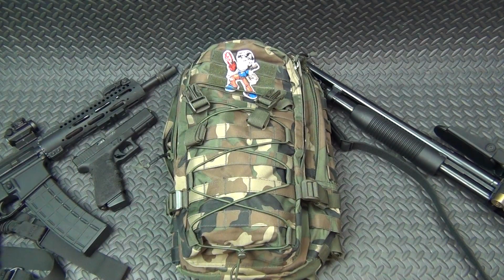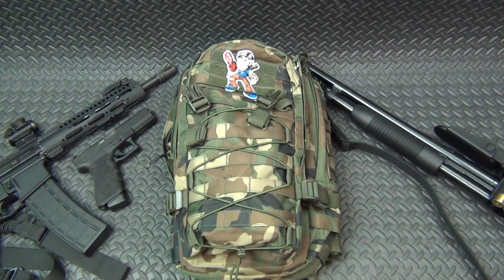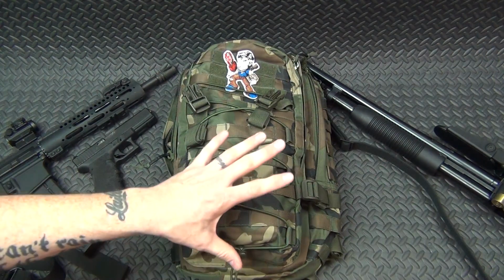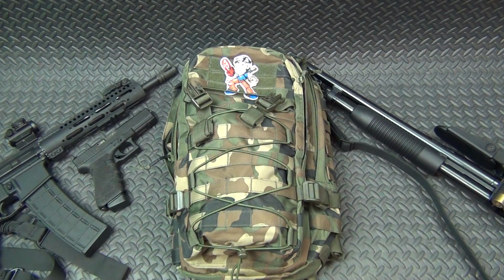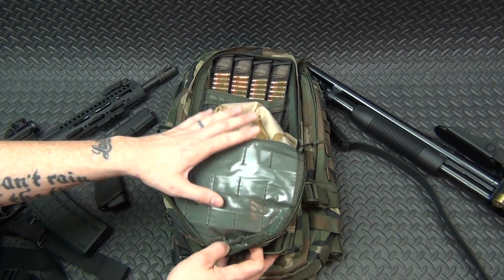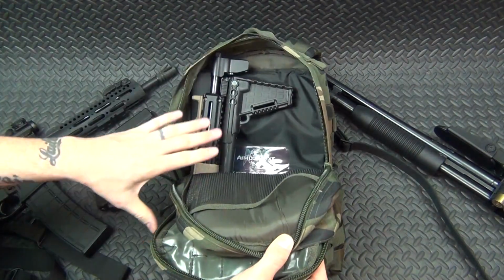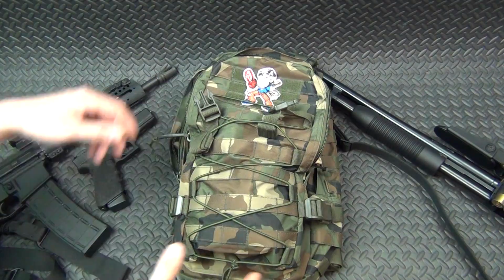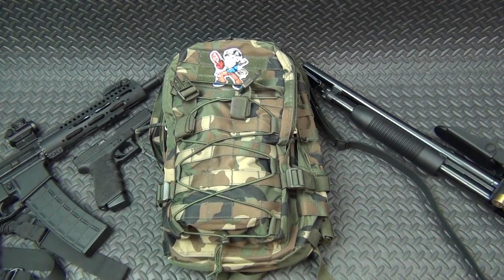Tactical Pack for Defense - Active Shooter & Other Defensive Situations